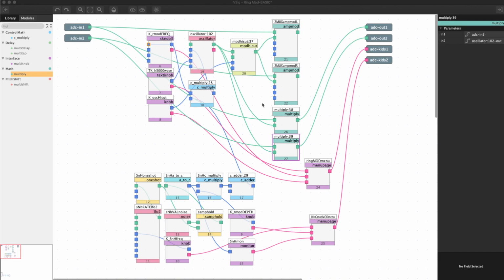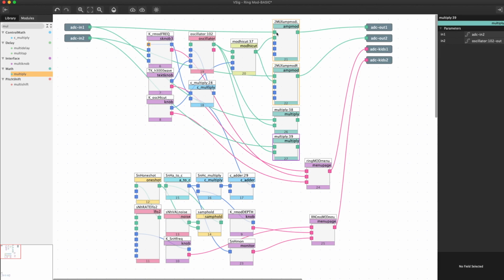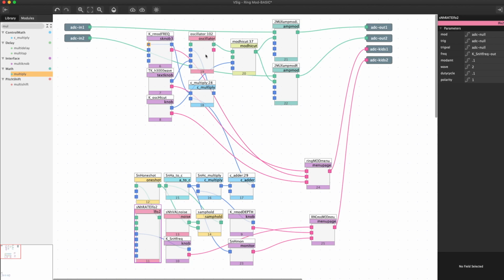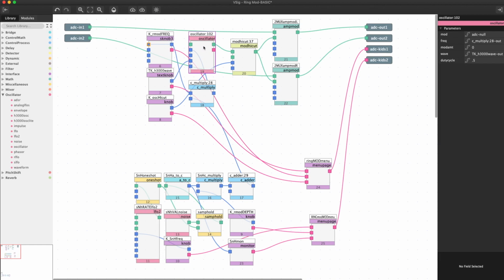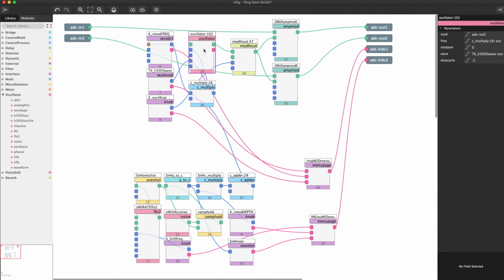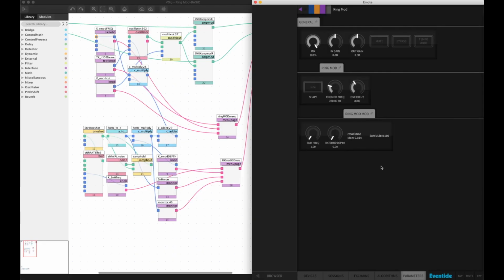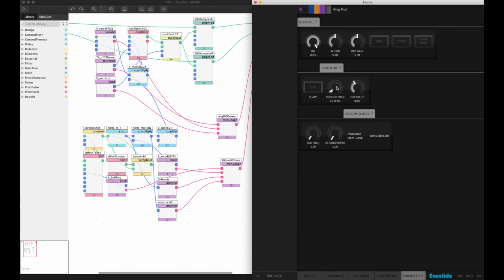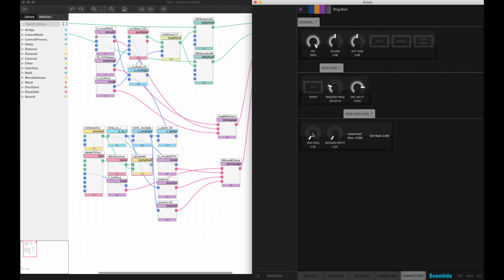Eventide H9000: Ring Modulation Tutorial in Vsig (Modular)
This video walks through building a Basic Ring Modulation effect in Vsig for Eventide H9000
Technique however applies to other modular environments

Vsig is the software you can use to create interesting algorithms & presets for the Eventide H9000.

You'll then see how the software enables you to experiment, e.g with Sample and Hold

Btw, ignore the hi cut filter post oscillator, this was left over from another test

Note
- There's loads of ways to go about doing similar thing in Vsig
- There's possibly easier ways to achieve some things I might cover
- I'm not engineer
The principles here can be applied anywhere

Modules Covered
- ampmod
- oscillator
- lfo2
- samphold
- others.